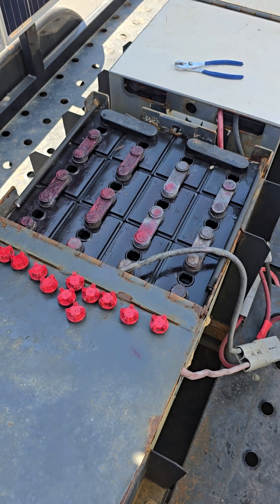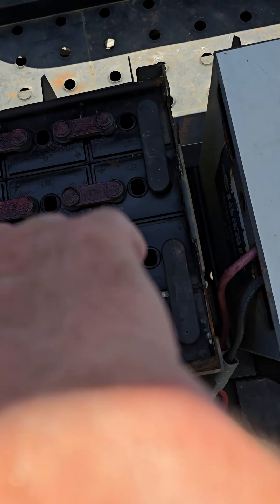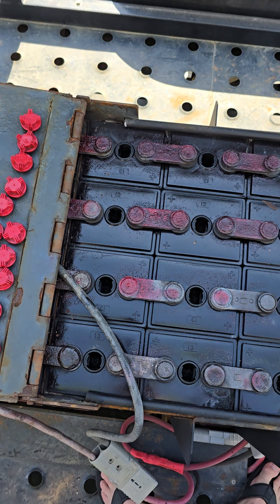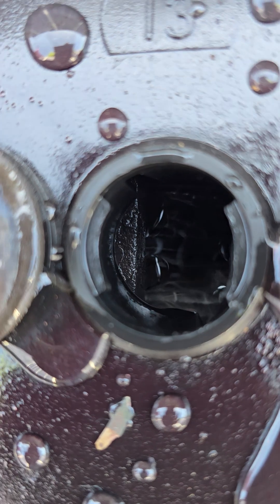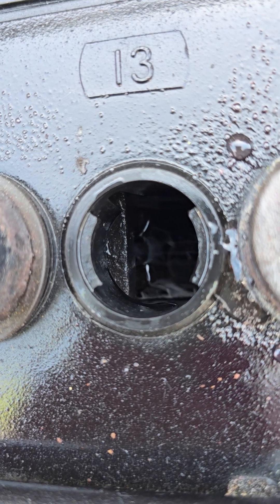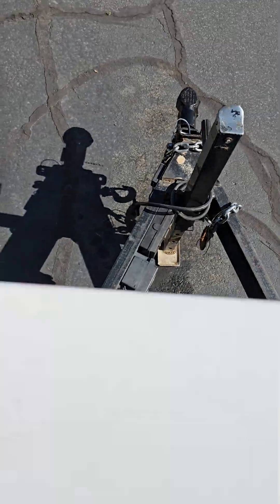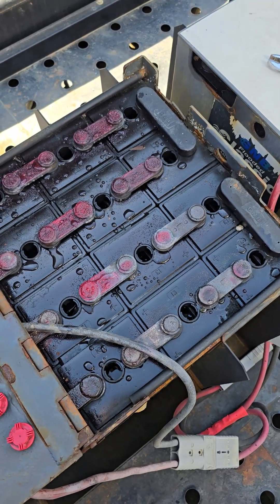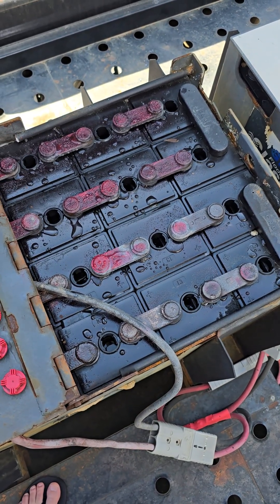Be cautious when watering a significantly discharged battery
I can't tell you how many times people will water their batteries in hopes of fixing an issue when their batteries have become significantly over discharged. the problems with watering a highly discharged battery is that the electrolyte fluid can expand by almost 2 in inside the cell. I can't tell you how many times people will bring me their trailers to have me work on them and they've watered the batteries almost to the top. as I charge these batteries up, I've had to remove countless gallons of electrolyte fluid from the cells to prevent the cells from overflowing. in this video, I demonstrate how you want to water just above the plates and just barely above the plates to minimize the risk of electrolyte fluid overflow.